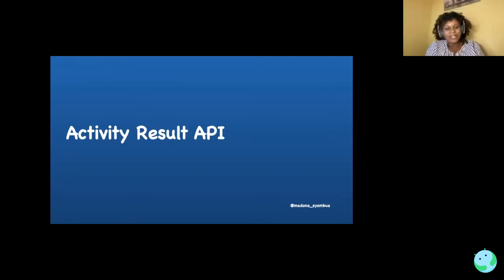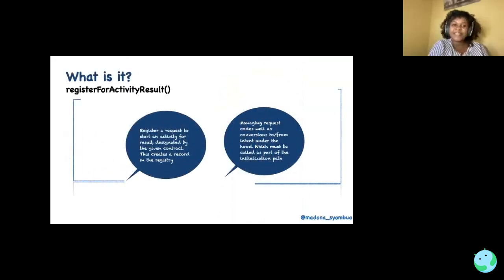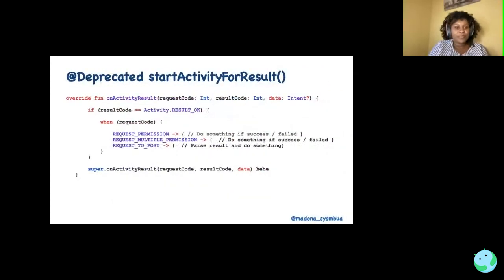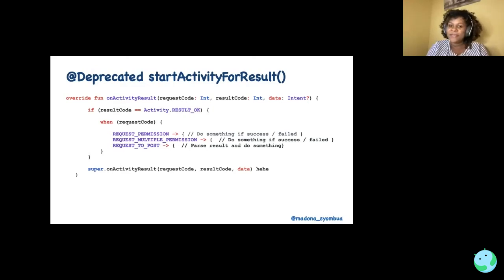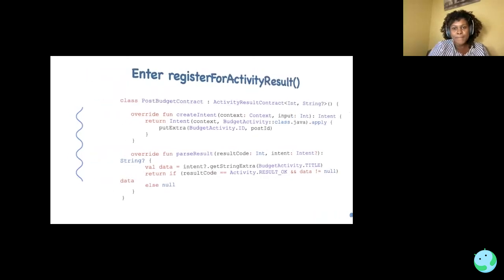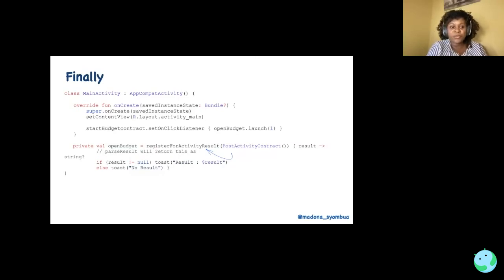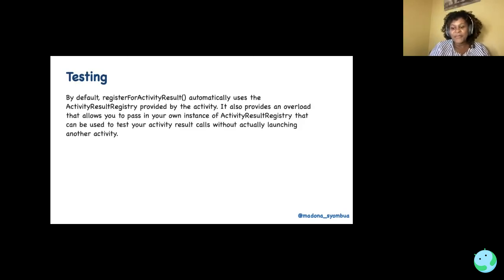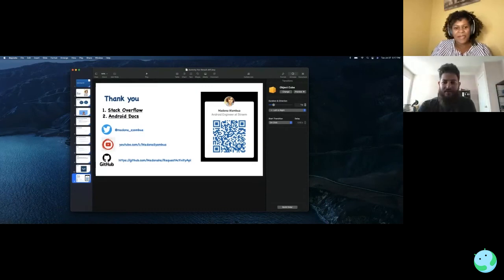The New Jetpack Register for Activity Result API with Madona Syombua, Android Worldwide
Android docs now recommend using this new registerForActivityResult API in favor of the old one, onActivityResult, we can dive deep into how this new API has made part of development seamless. Also, one can define a custom contract so that the consuming app can get results as a sealed class rather than as an intent.